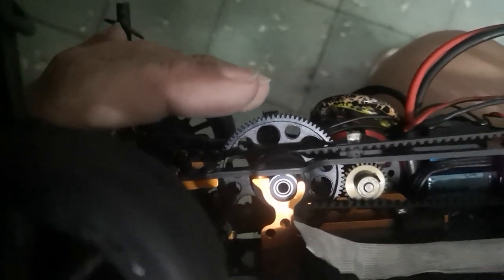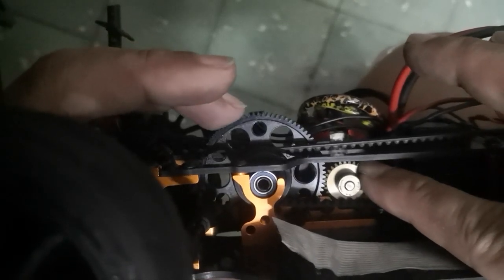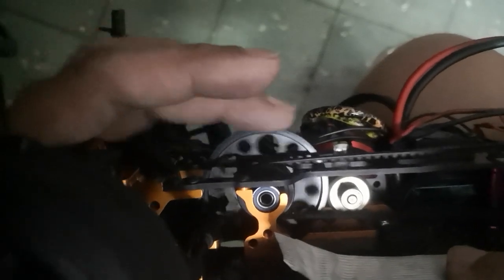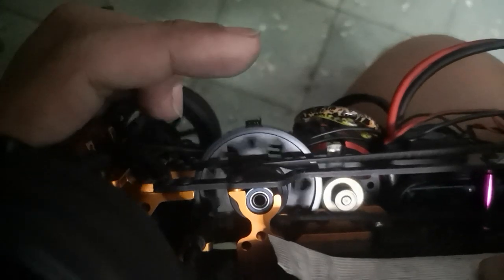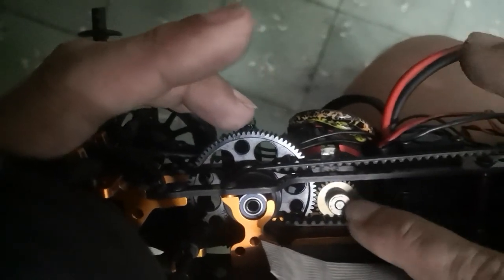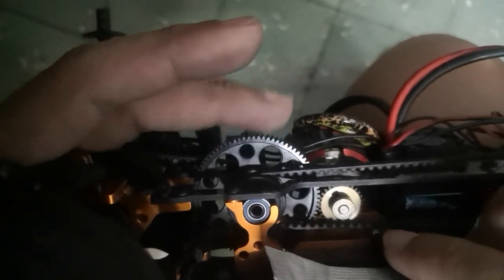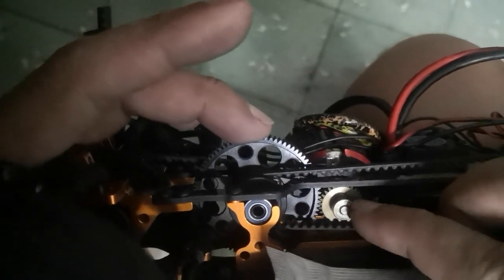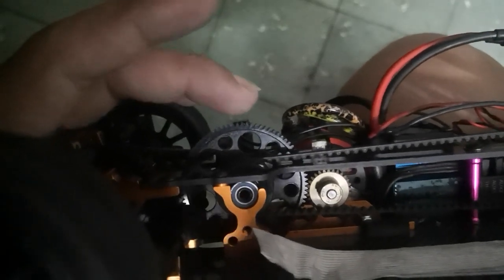Fast RC Car - Perfect Gear Mesh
One way to go faster is to have a perfect mesh between the motor pinion and the spur gear. Too tight will cause friction and too loose may strip the spur gear. Here is an easy way to get the perfect mesh.

Joel aka rccartips is an expert at having fun with r/c cars since 1978 at the young age of 7 years old. Check out the other videos and let's have fun together :)